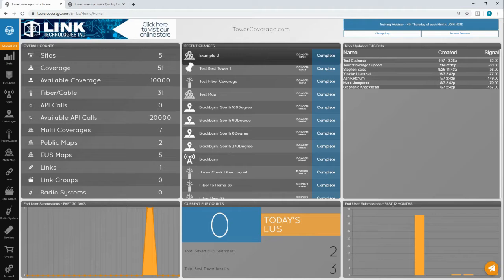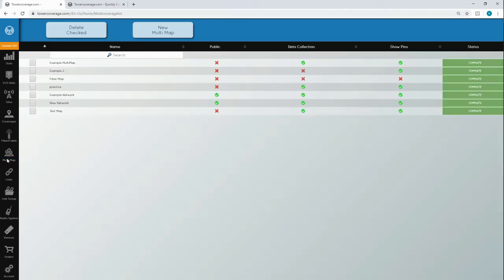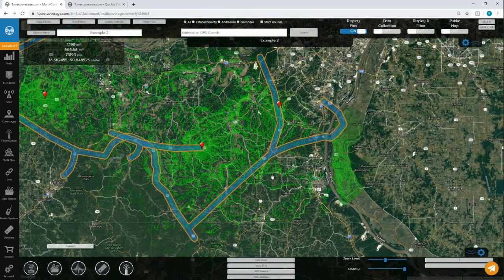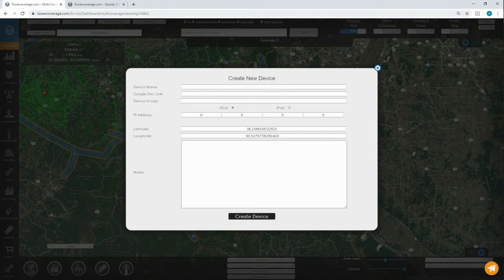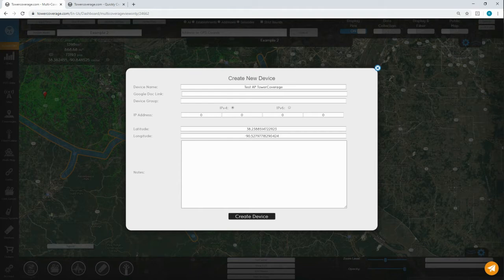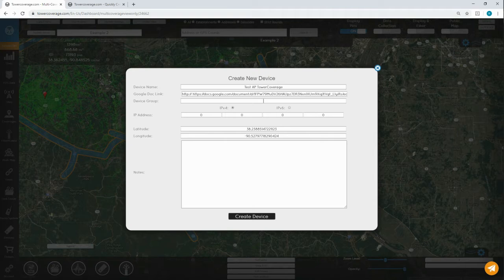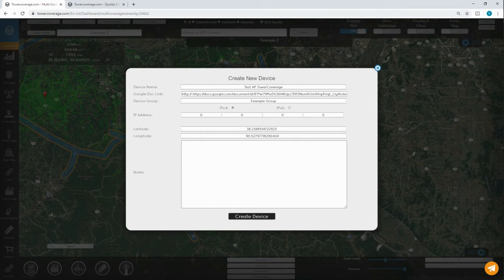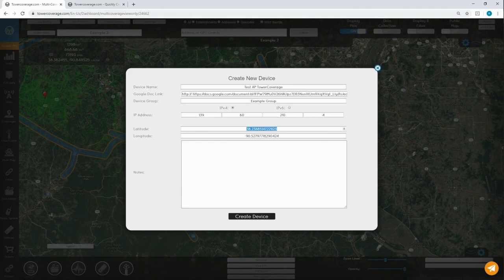TowerCoverage Training Video: Device Creation Tutorial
A tutorial on how to Create Devices on TowerCoverage.com.

0:45 Dropping a Pin
1:05 Naming the Device
1:32 Google Doc Link
1:55 Device Group
2:12 Adding an IP Address
2:53 Lat / Long Coordinates
3:02 Adding Notes